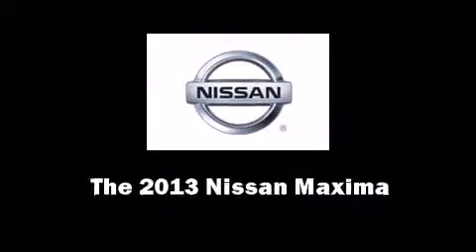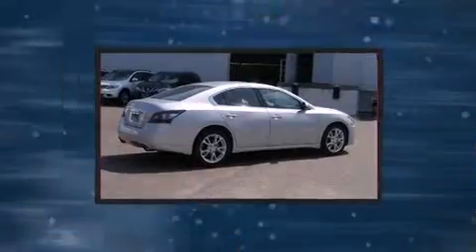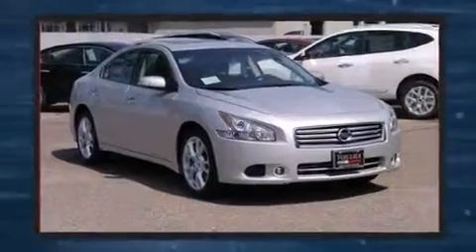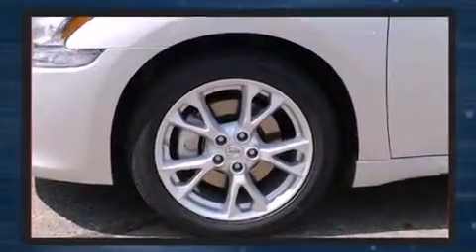2013 Nissan Maxima in Wayzata, MN 55391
Wayzata Nissan

Familiarize yourself with the 2013 Nissan Maxima. This 4 door, 5 passenger sedan offers the latest in technological innovation and style. It features an automatic transmission, front-wheel drive, and a 3.5 liter 6 cylinder engine. Nissan prioritized comfort and style by including: 1-touch window functionality, a power seat, a trip computer, fully automatic headlights, telescoping steering wheel, cruise control, and remote keyless entry. For drivers who enjoy the natural environment, a power moon roof allows an infusion of fresh air. Premium sound drives 8 speakers, providing you and your passengers a sensational audio experience. Curtain airbags combine with standard stability control in creating a comprehensive safety network. We have the vehicle you've been searching for at a price you can afford. Stop by our dealership or give us a call for more information.